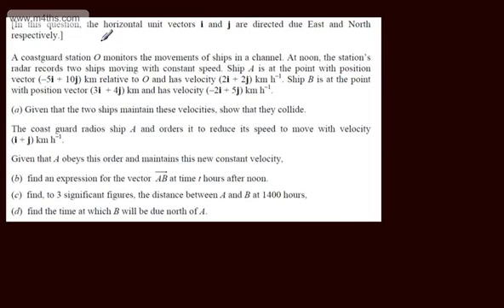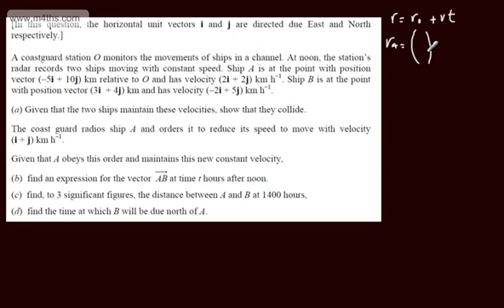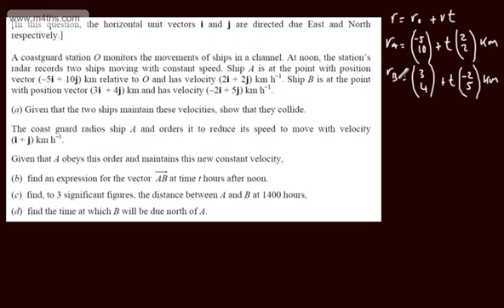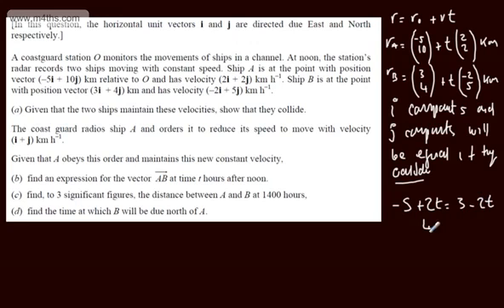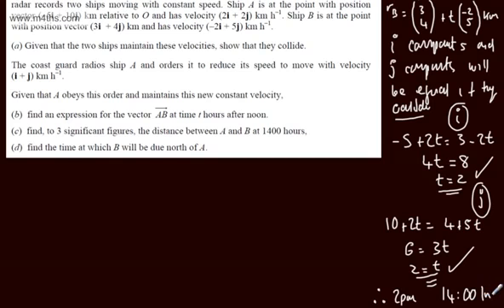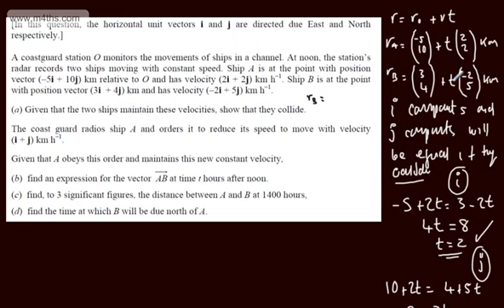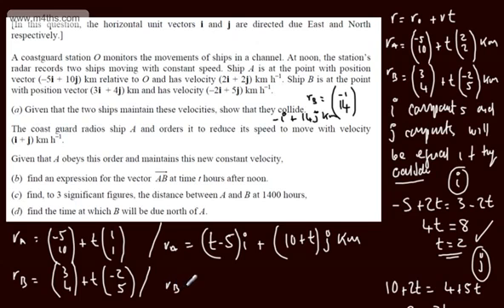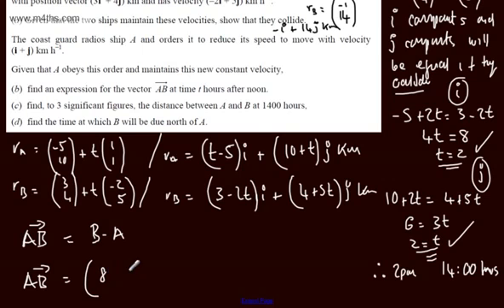Mechanics 1 - M1 - Vectors (6) - (Problems involving ships and distances)